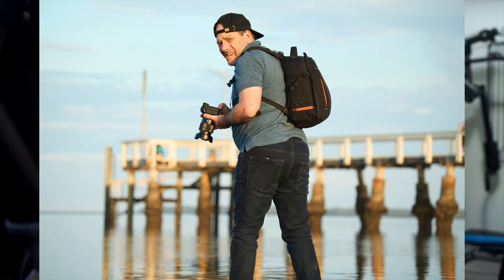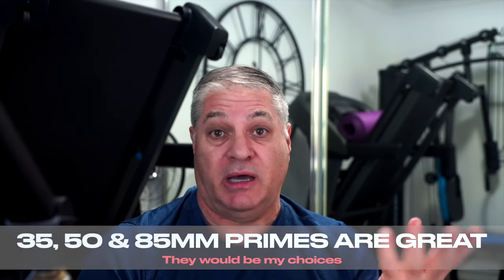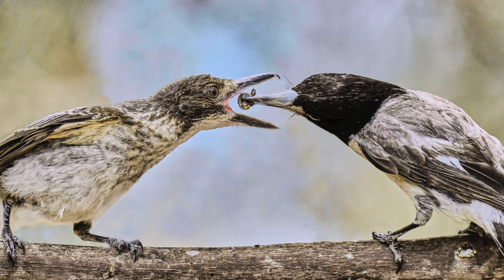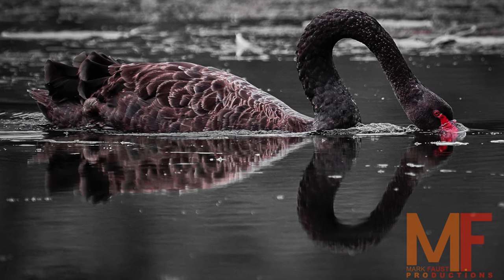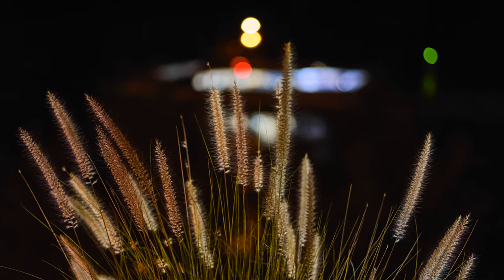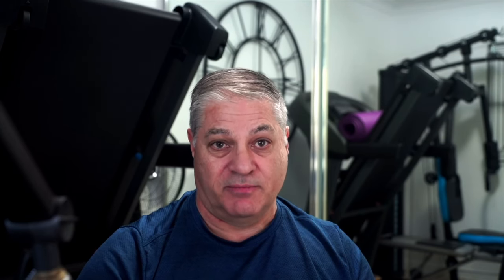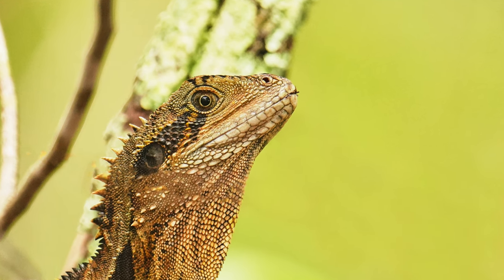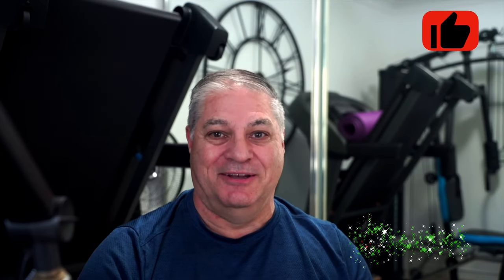PROFESSIONAL SONY SHOOTER HOW TO LEARN SPONTANEOUS IMAGES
MAXIMISE PHOTOGRAPHY HOW TO LEARN AMAZING SPONTANEOUS IMAGES
To become great and to be able to capture great images it is essential to know how the camera works and how to react fast in an instant without having to think which is of course learning muscle memory.
It all comes down to practice and more practice!
Having great gear is a factor of course but has a very small percentage to play when looking at recent cameras that are around 5 years old.

Here I explain some simple to do exercises you can do either from home, backyard or out in the field and the practice takes very little time from your day!

New videos are constantly coming but only with your support can we grow to give great quality content.

Facebook Groups:
Sony Alpha Brisbane: